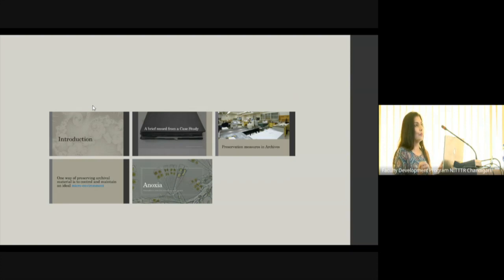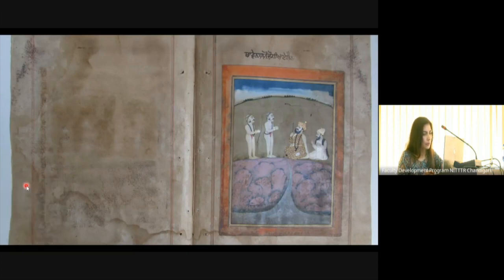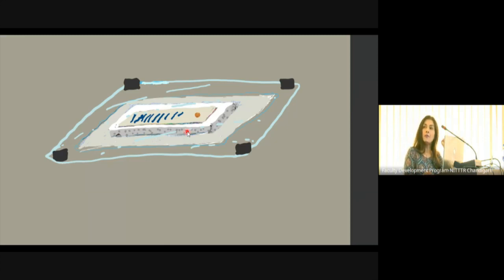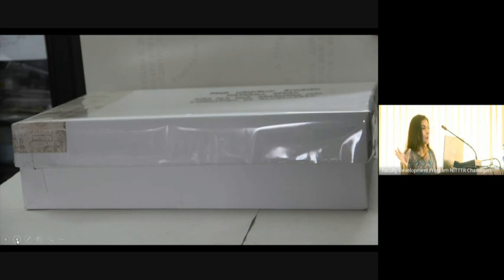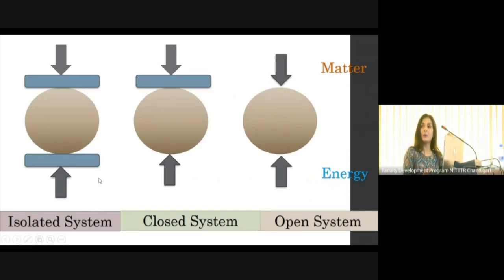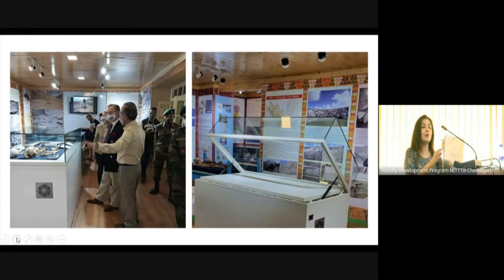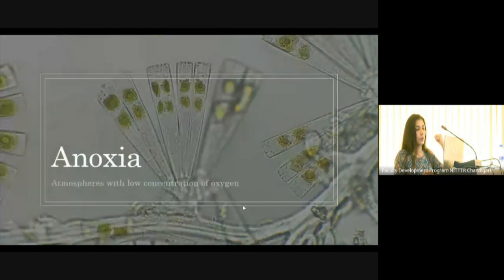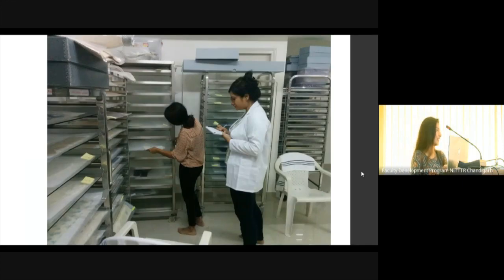Scientific Methods of preserving Historical Archives by Ms Namita Jaspal